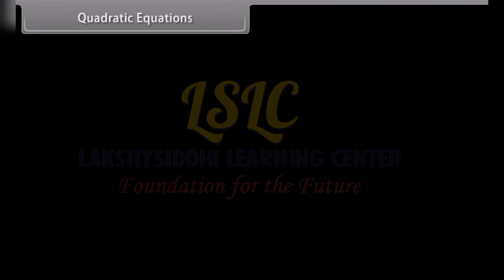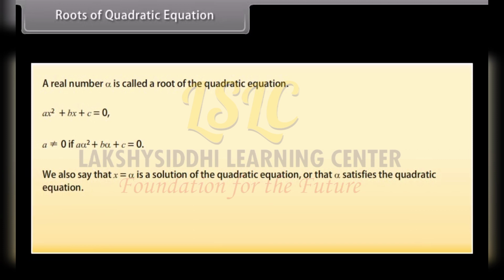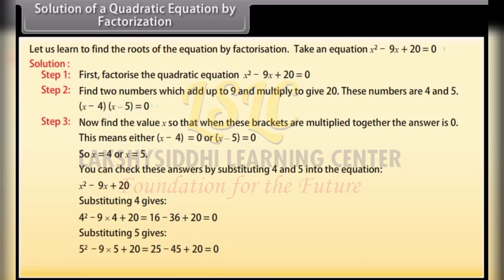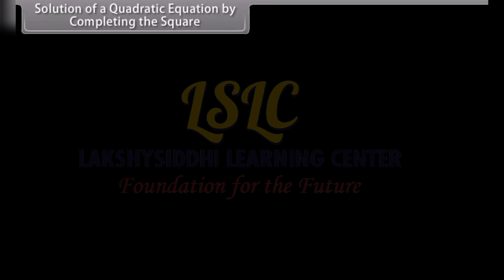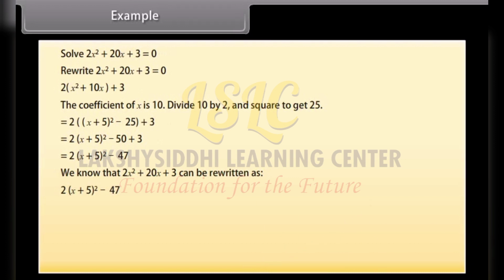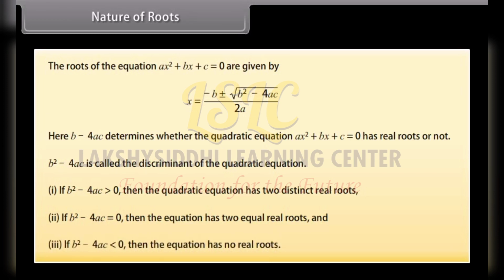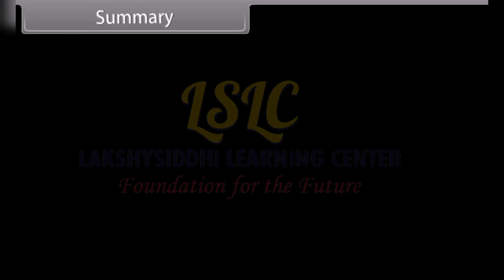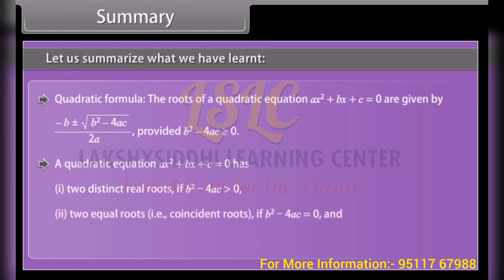Quadratic Equations | Standard 10 | Mathematics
Introduction
Objectives
Definitions
Quadratic Equations
Examples